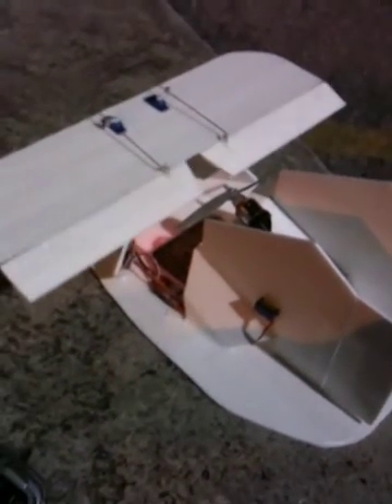Home made RC Flying Hovercraft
First test run to make sure everything was set up properly, straight off of the bench.

I will be adding a skirt for the next video.